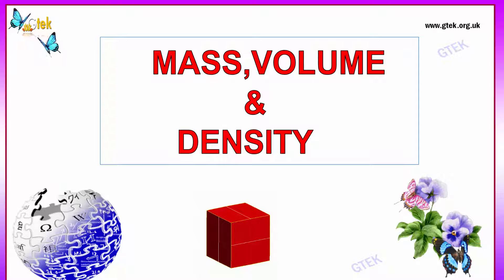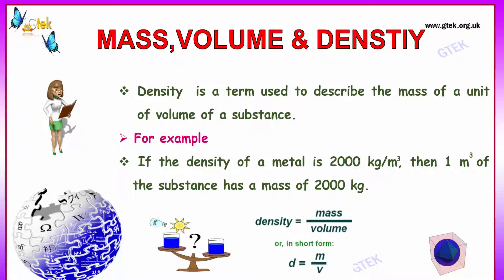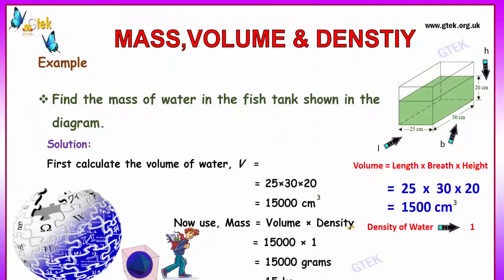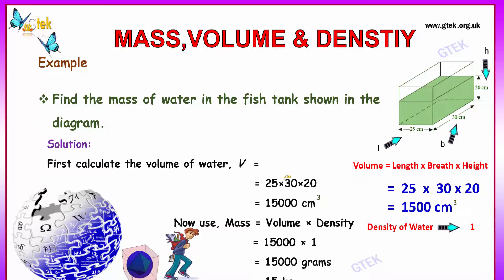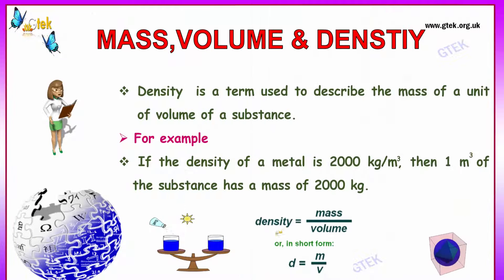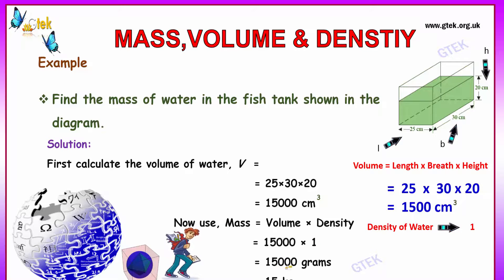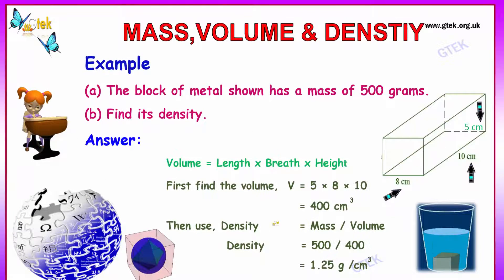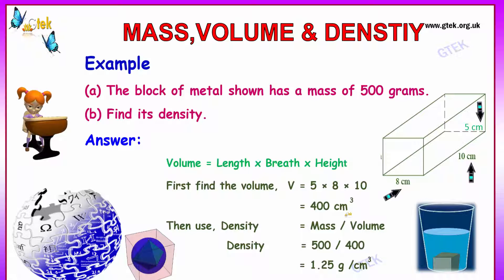Mass Volume and Density maths class 5 6 7 8 9 10 trick shortcuts online videos cbse ncert puzzles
Mass Volume and Density maths class 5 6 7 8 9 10 trick shortcuts online videos cbse ncert puzzles for kids

how do you find mass volume and density of an object
Density Mass and Volume
Determining Volume from Density and Mass

Pre-primary
Primary
Middle/ upper-primary
Senior secondary
inter college
Board of Secondary Education maths
CBSE Maths
Kerala KEAM
VITEEE
Telangana EAMT
AccuPlacer
ACT
ALEKS College Algebra
ASSET
CLEP
COMPASS
NC DAP
PERT
THEA
TSI
VPT
U.S. Military
ASVAB
Educators
ABCTE American Board
AECTP
AEPA
STAAR
TAKS
Washington Geometry
Telangana PGECET
SAT
PSAT
ACT
PLAN
Regents Examinations
TACHS
PSLE   Singapore
OKS   Turkey
UPSR  Malaysia
CITO Toets
Common Entrance Examination
Eleven-plus
Matura
maths tricks
maths puzzles
maths teacher
maths
maths addition
maths antics
maths aptitude
maths algebra
maths app
maths blog
maths book
maths basics
maths baseline paper
maths b
b.sc maths
maths class
maths division
maths guru
maths genius
maths gate
maths gate lectures
maths hsc